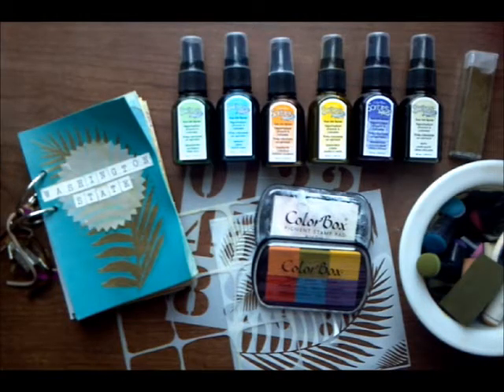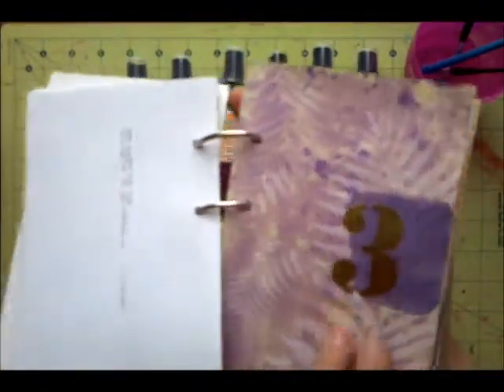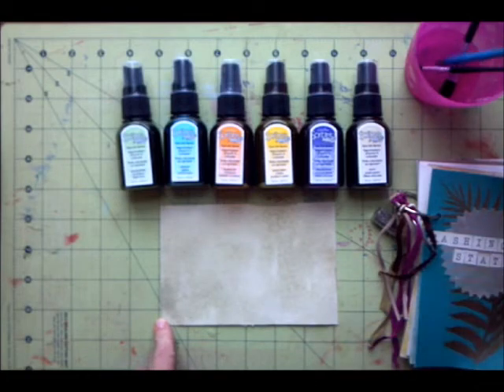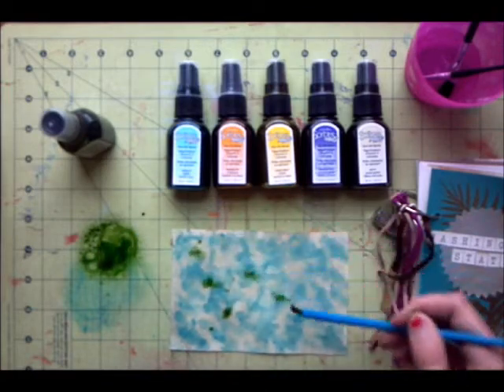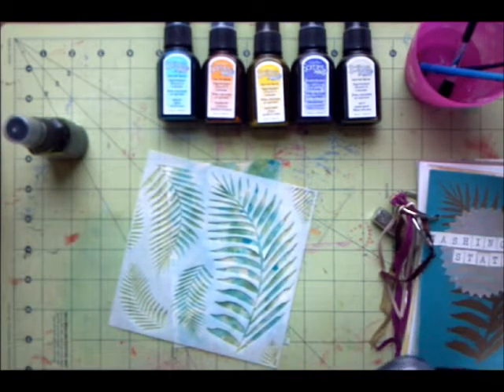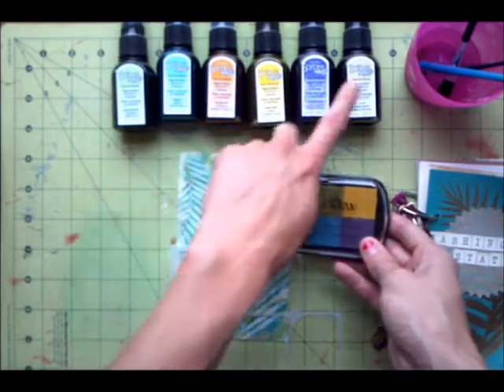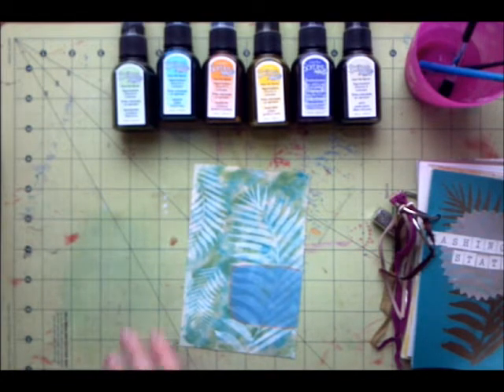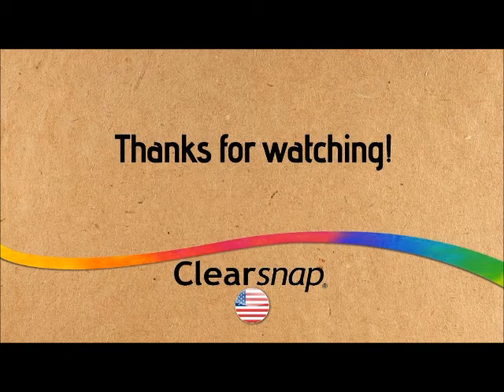Batik Background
Join along as creative team member Sabrina Alery shares a spray ink and stenciling technique for creating a batik inspired background. Take a peek at a few of our brand new released products in the video too!

Inky thoughts and wishes :)